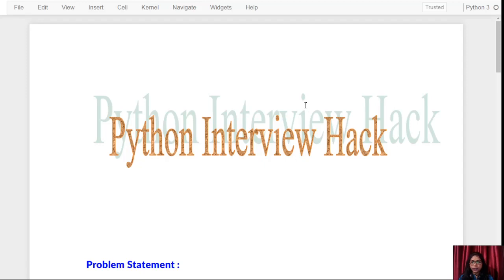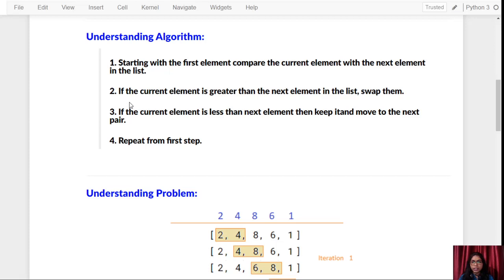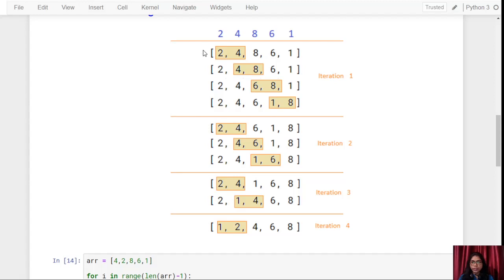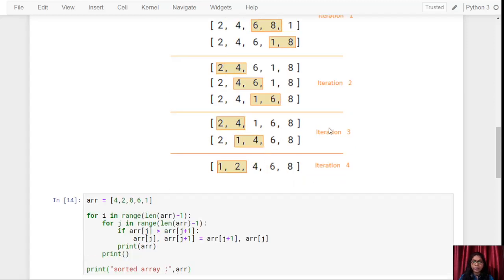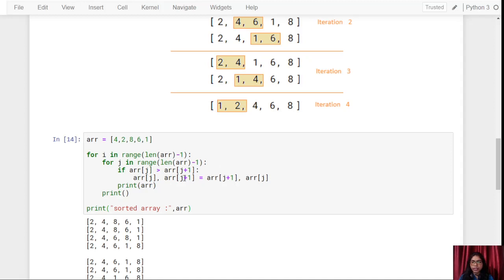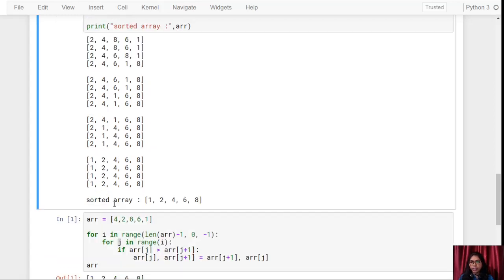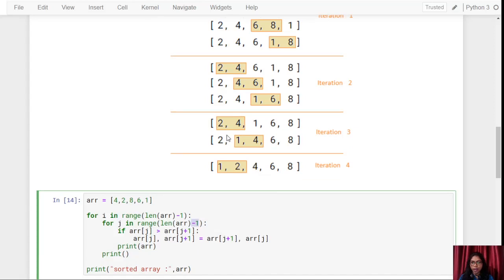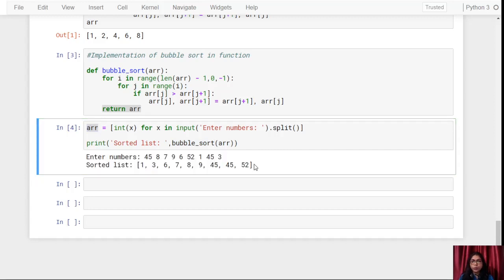10 PIH Bubble sort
Given an array of integers, sort the array in ascending order using the Bubble Sort algorithm.